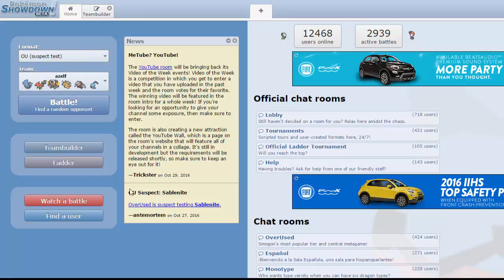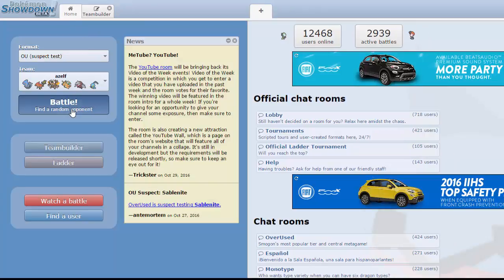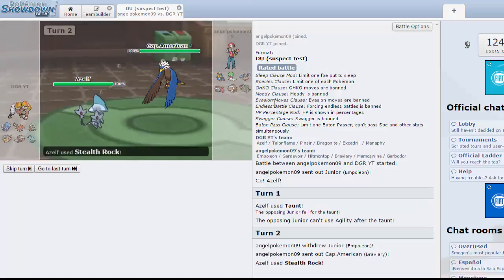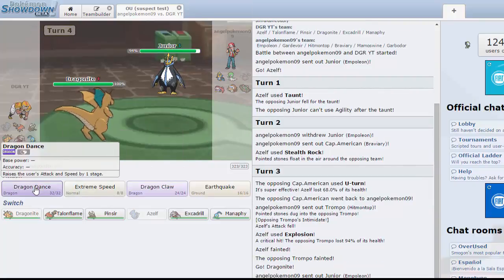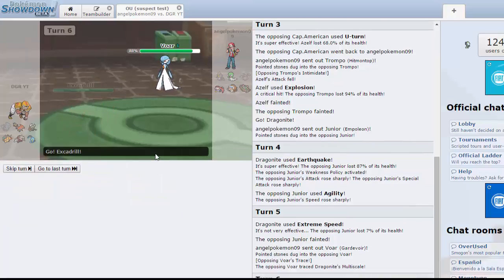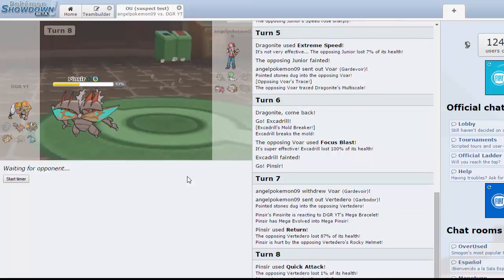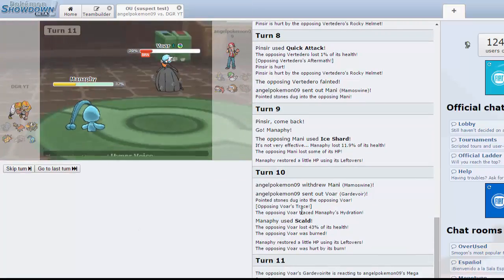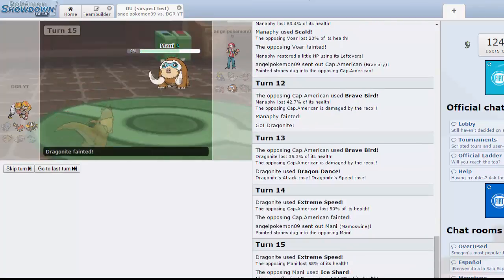Minute Madness! #2 - Azelf Birdspam!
Were on to Azelf! First time using Birdspam and having a blast!